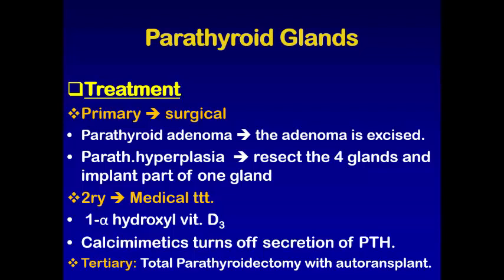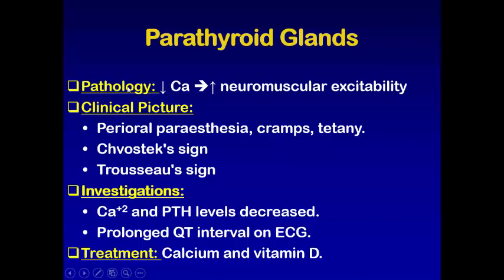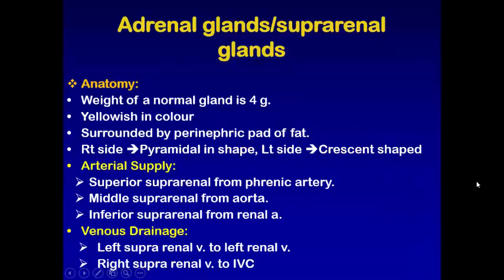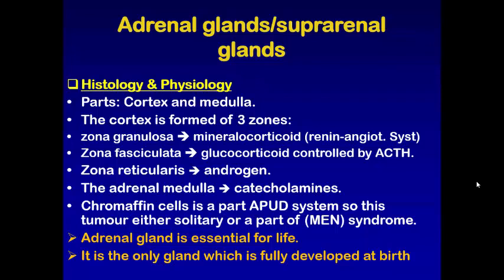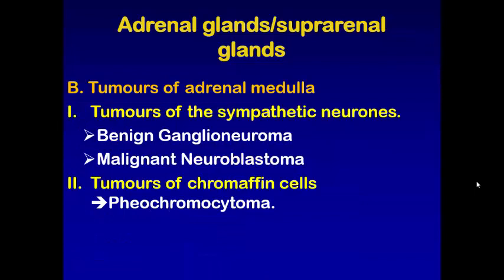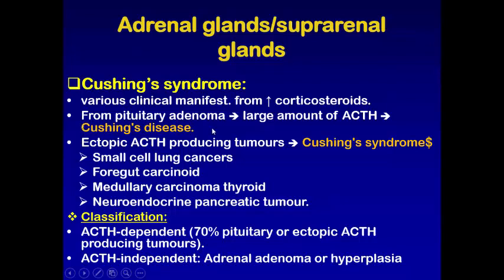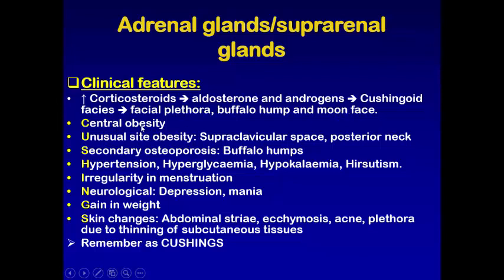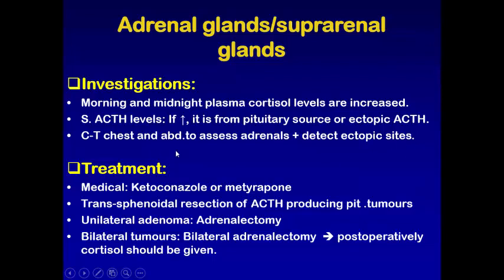محاضرة علمية(المرحلة الرابعة / جراحة /Parathyroid and adrenal glands)الجزء2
أ.م.د محمد حسن جعفر